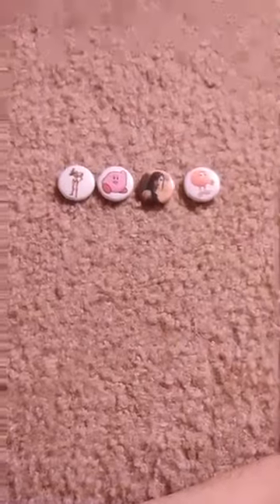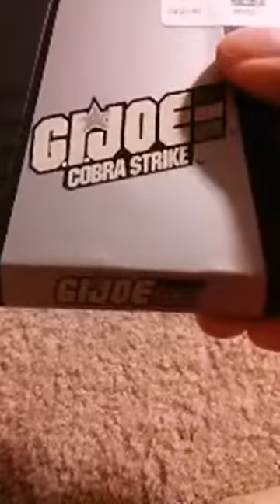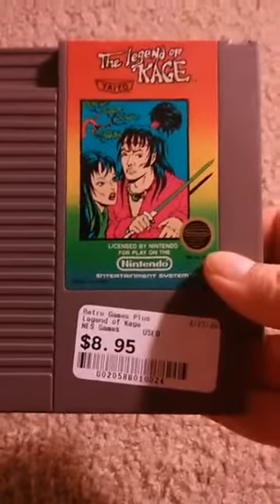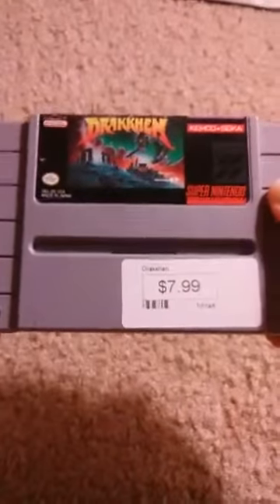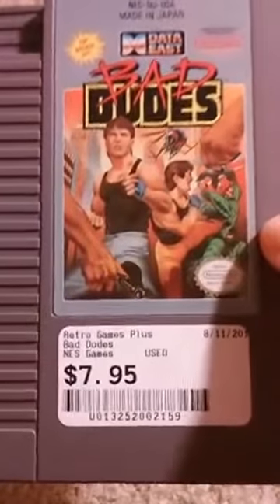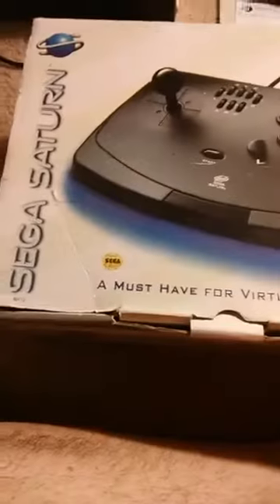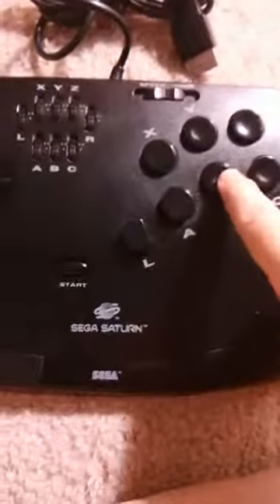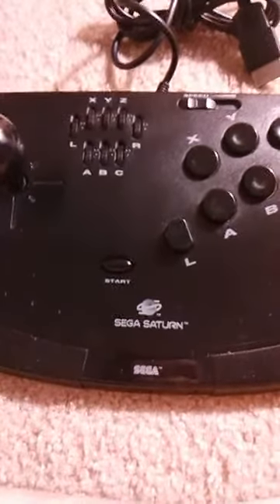Game Hunters - East side - Game Pick up - 5/4/19